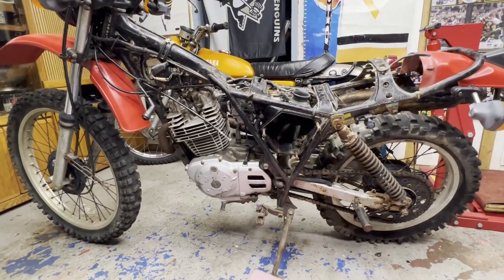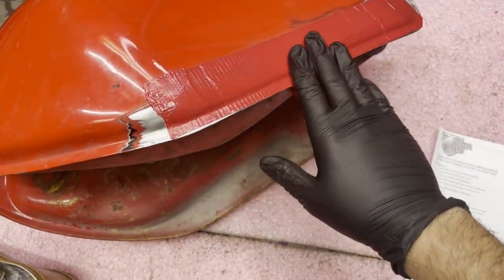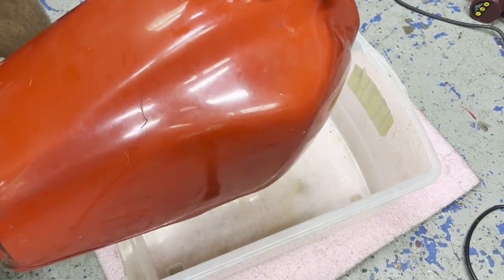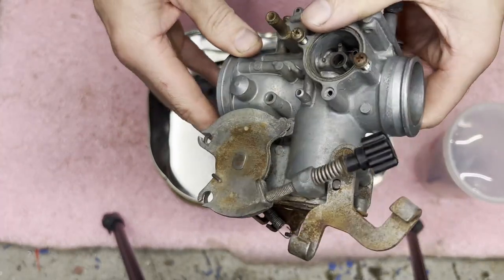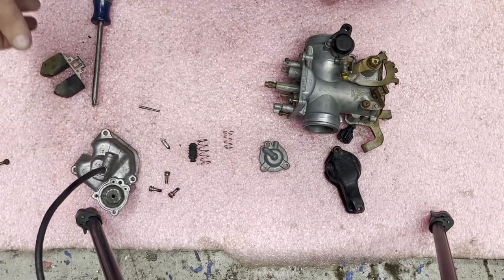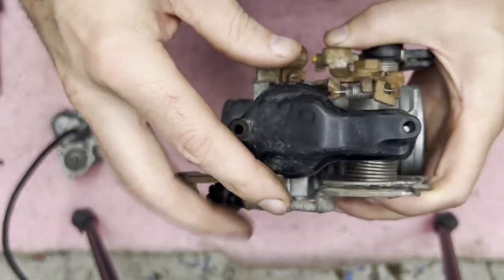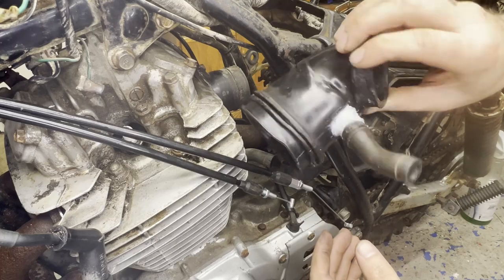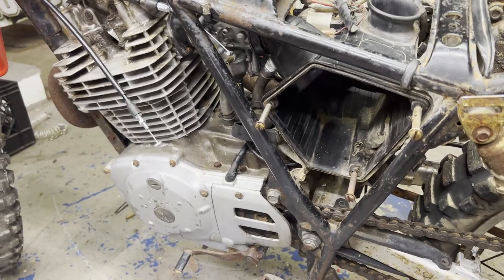1981 Honda XL500S Part 2: fuel tank rot and carb clean up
Finally had enough content to release part 2.  a lot of time was spent waiting on some parts, waiting on cleaning the carb and figuring out a plan of attack to deal with the fuel tank rot.